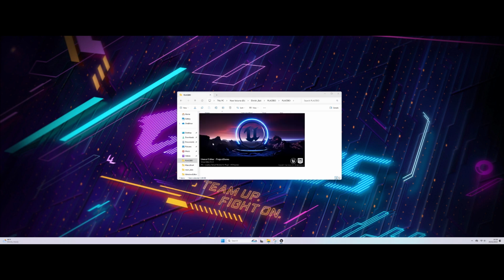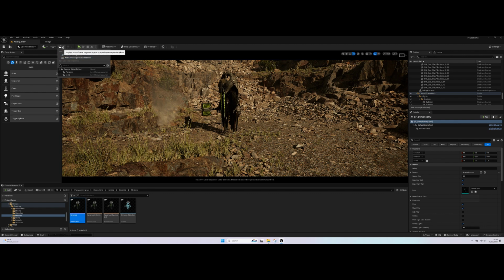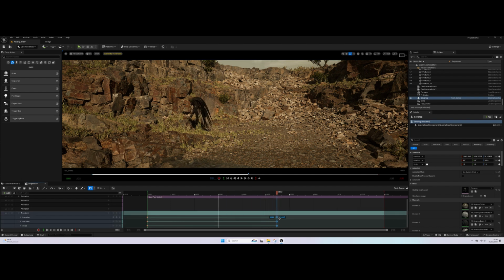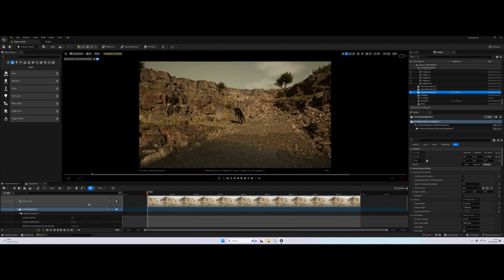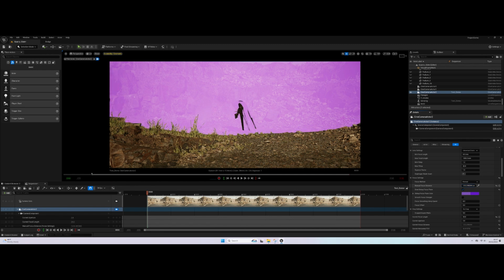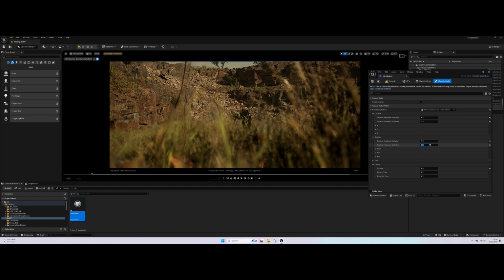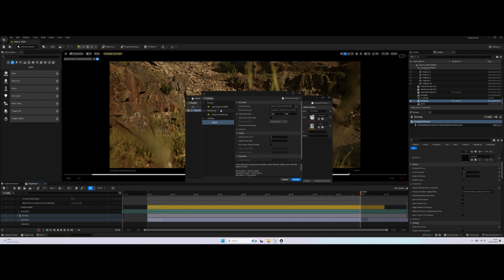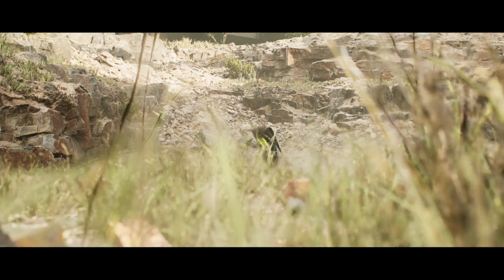Unreal Engine Basics: Level Design, Simple Animation, and Cinematics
Learn the basics of level design, animation, and the Camera Sequencer in this beginner-friendly Unreal Engine tutorial. This step-by-step guide will walk you through creating a basic level, adding a character, animating movements, using the Camera Sequencer, and final rendering to craft cinematic visuals. Perfect for newcomers, this tutorial explores Unreal Engine’s real-time tools to help you unlock your creative storytelling potential.